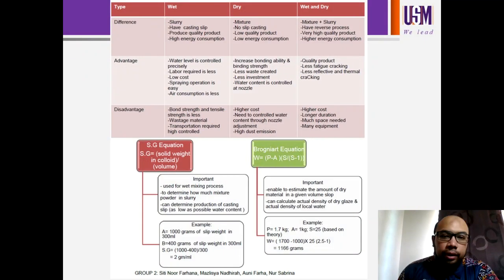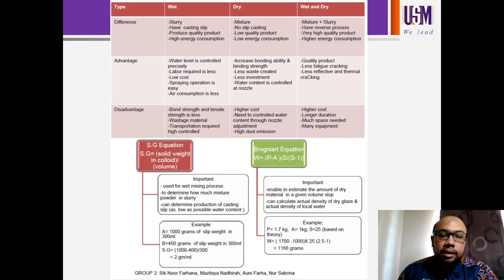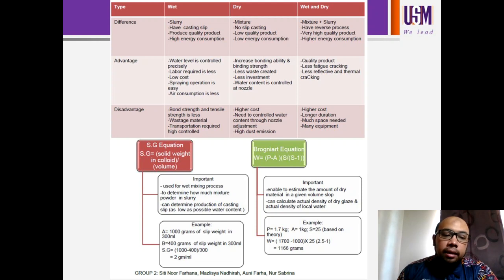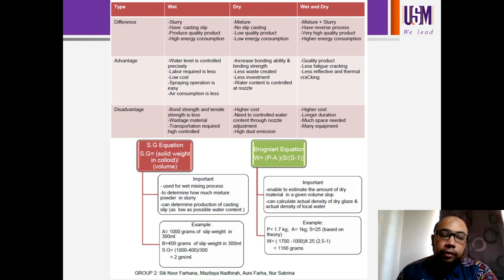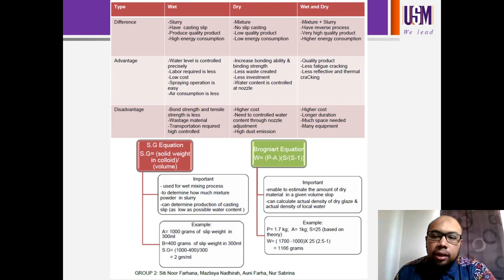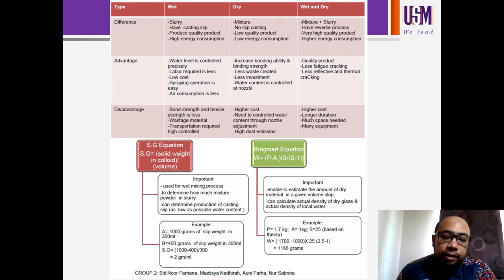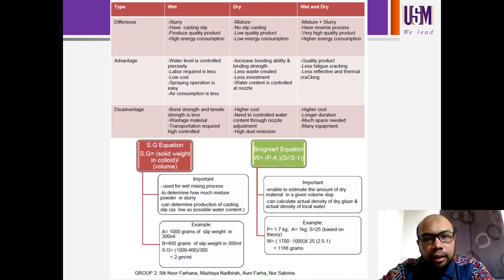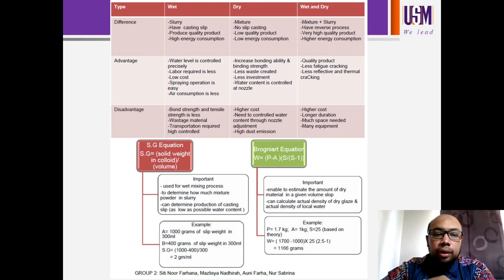1.2. Mixing Process (Types of mixing methods, advan. and disadvan., SG and Brogniart Equation)